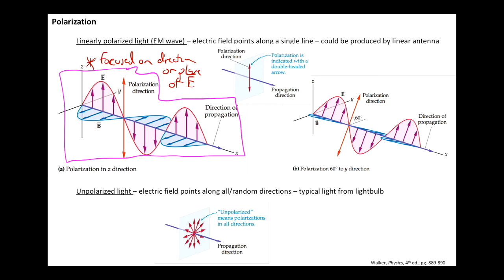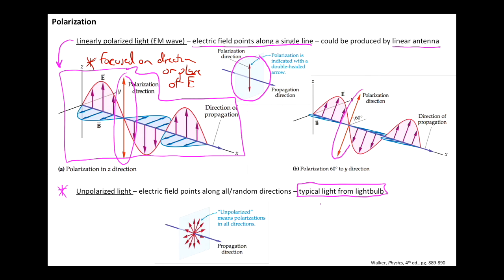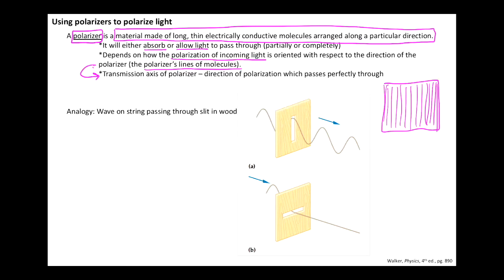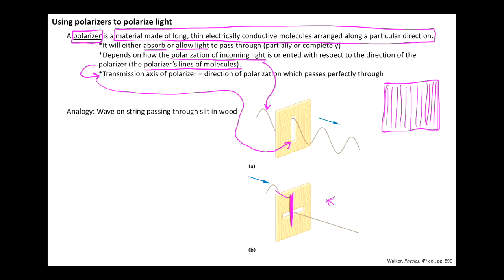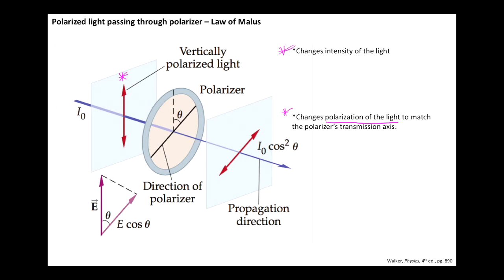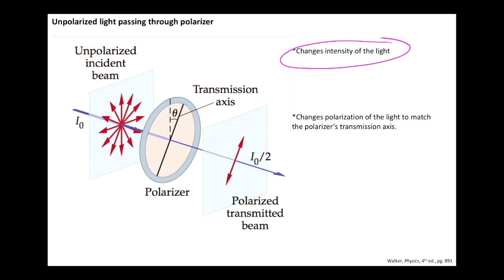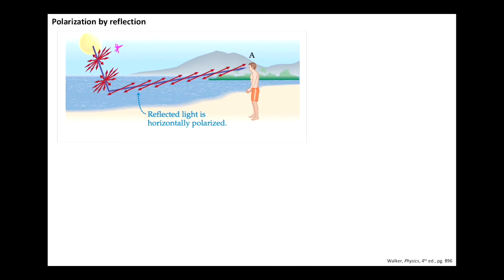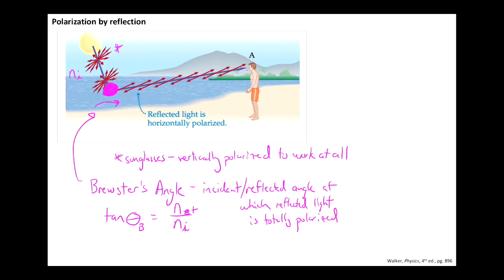Ch. 1b - Polarization